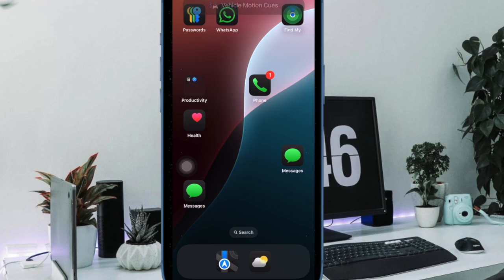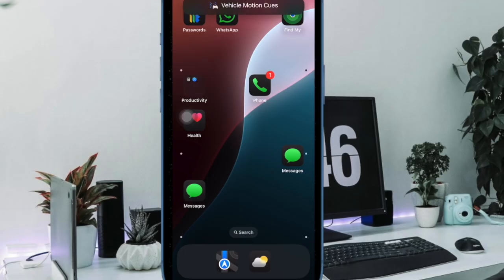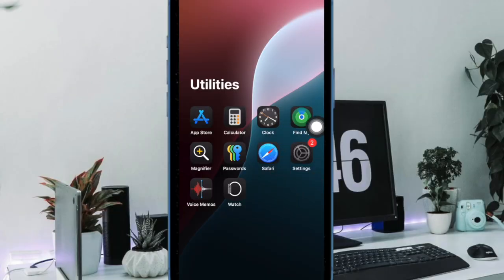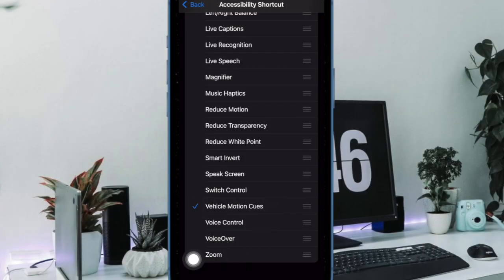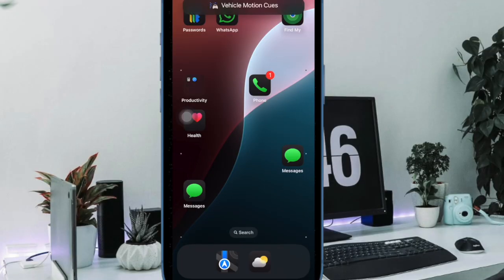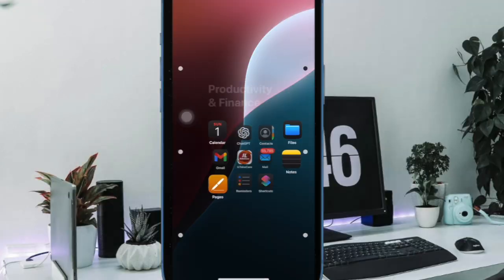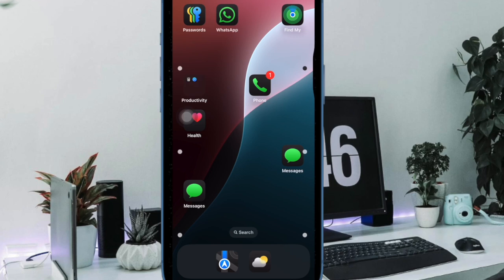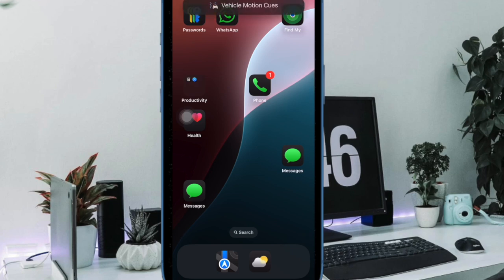How to Enable iOS 18 Vehicle Motion Cues with Accessibility Shortcut on iPhone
Vehicle Motion Cues is a pretty cool feature. Here is how you can enable the iOS 18 Vehicle Motion Cues with the Accessibility Shortcut on your iPhone.